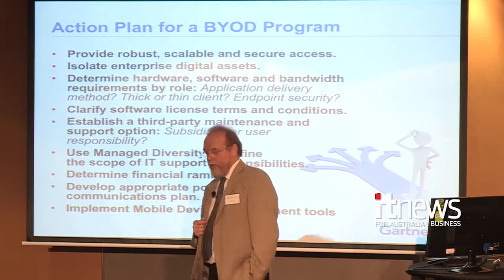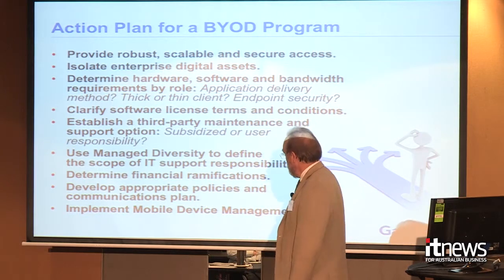How to design your BYOD Strategy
Suncorp chief technology architect Ross Windsor and Gartner analyst Robin Simpson give their tips on a successful Bring-Your-Own Device strategy at the iTnews Executive Summit.